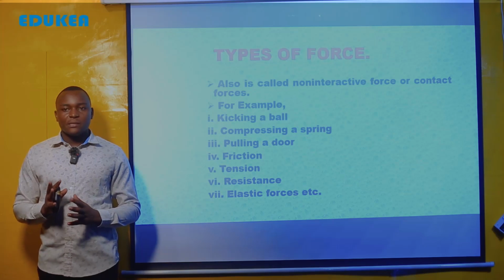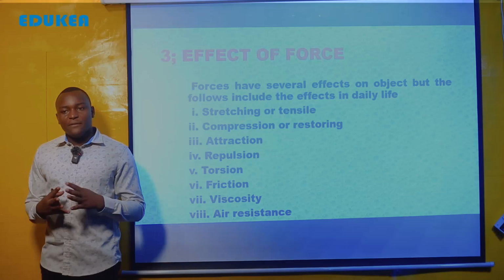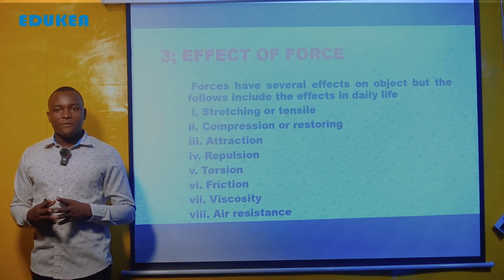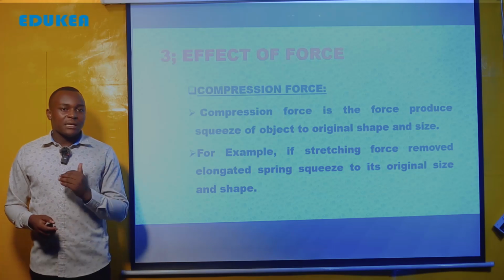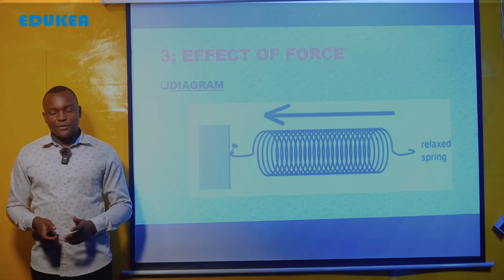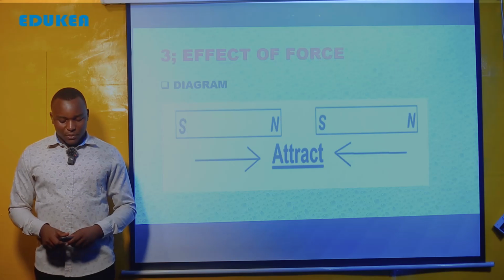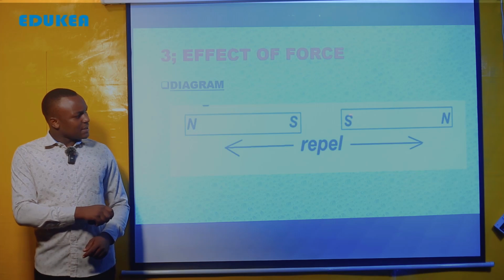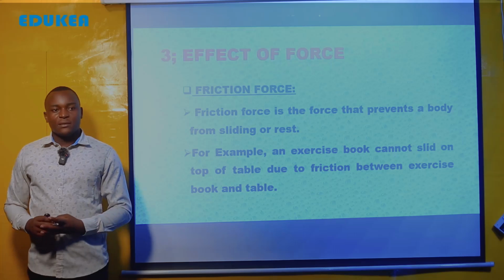PHYSICS FORM I FORCE L 3